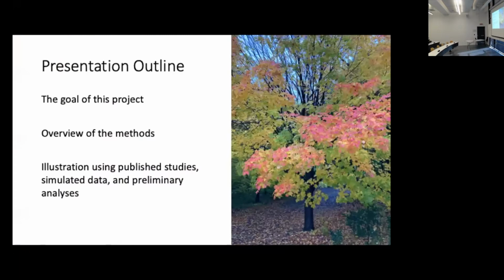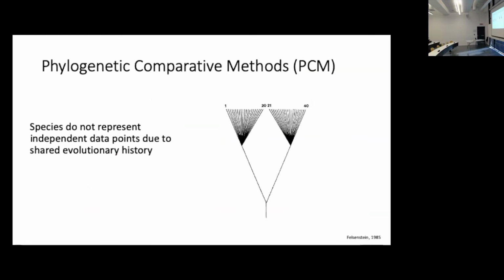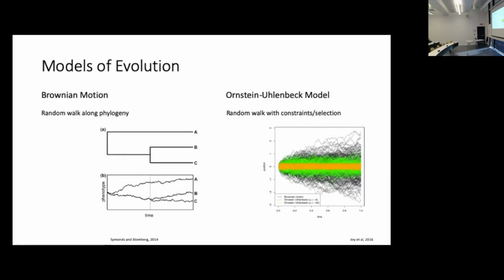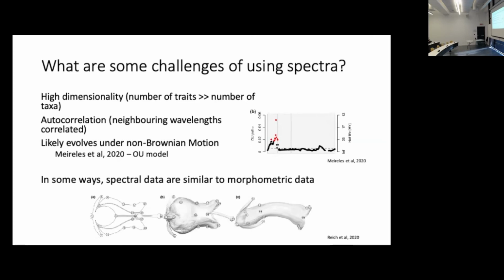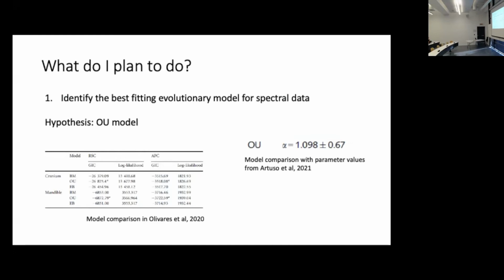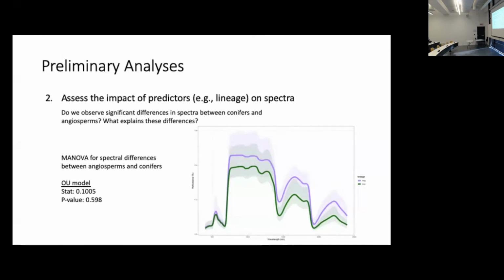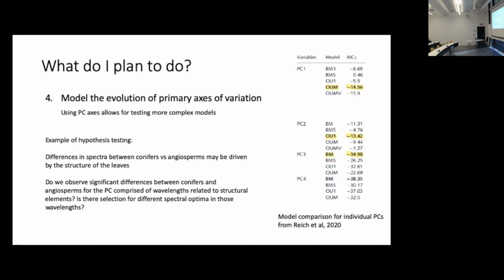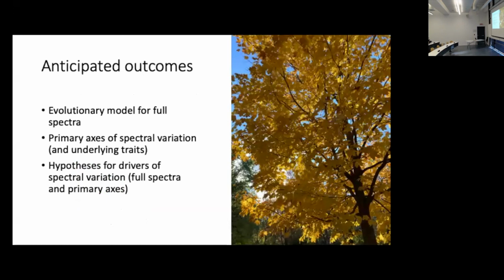Johanna Jantzen - Evolution of leaf spectra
Despite promising research suggesting that species may be discriminated using leaf spectra, and that these spectra can be linked to plant functional traits, there are still many gaps in our understanding of how spectra evolve and how spectra may vary within and among species through time, across environments, and between life forms. To identify primary axes of variation and identify drivers of spectral evolution, I am modeling the evolution of spectra and assessing differences in evolutionary model, spectral mean or optimum, and strength of selection across lineages, habitats, and life forms. I am using phylogenetic comparative methods, including explicit consideration of different models of evolution, to understand the evolution of leaf spectra in Canadian plants using spectral data collected by the Canadian Airborne Biodiversity Observatory. Here, I present the study overview and proposed methods, with simulations and preliminary analyses to illustrate the anticipated outcomes of the proposed research study.

Presentation recorded during the 4th CABO Annual Meeting (8th November 2021).